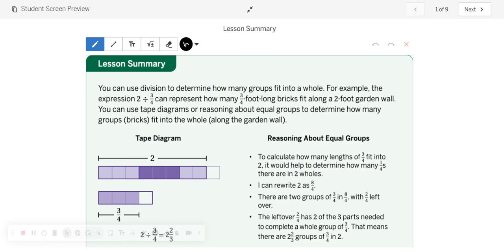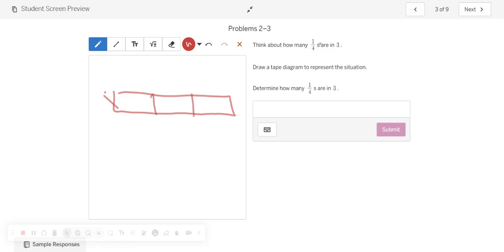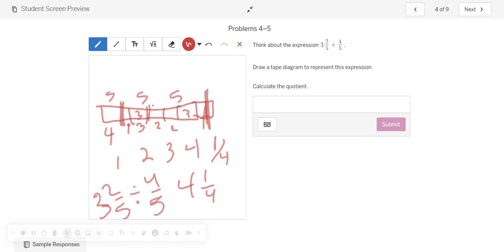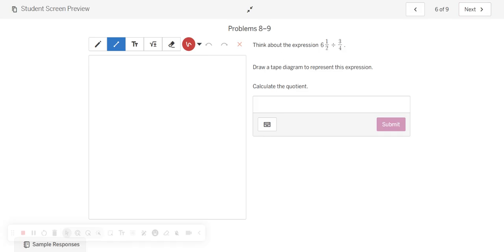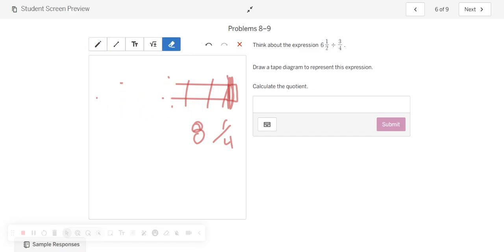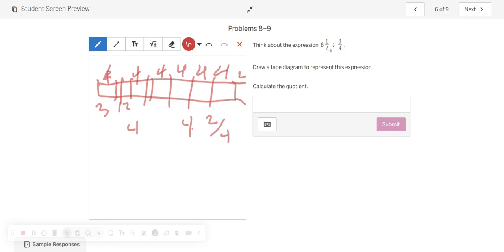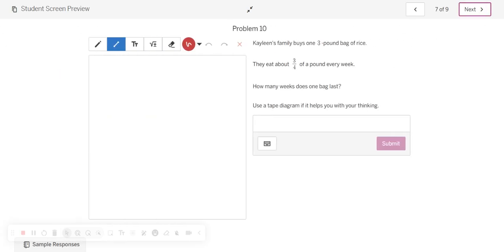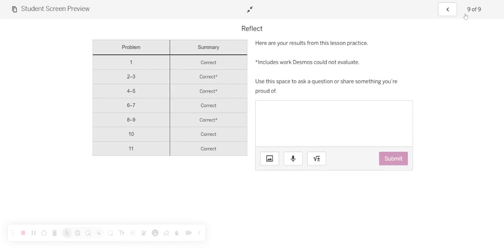Practice 6.4.05 Garden Bricks